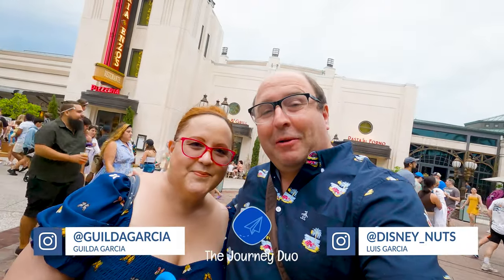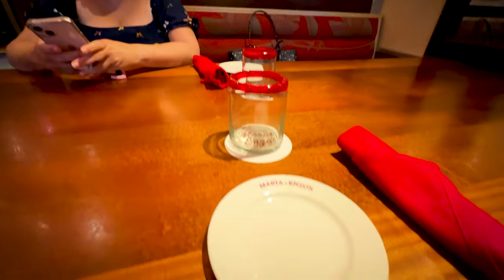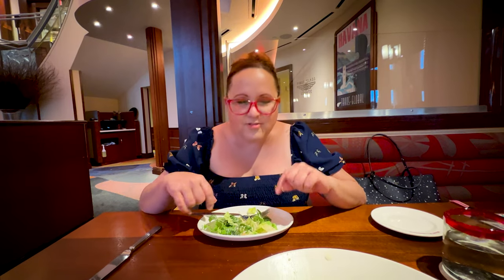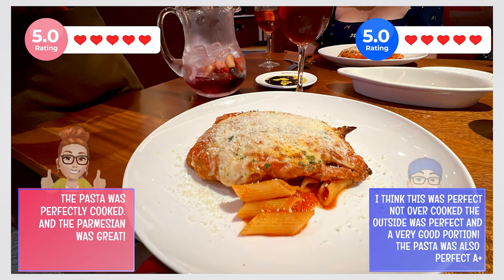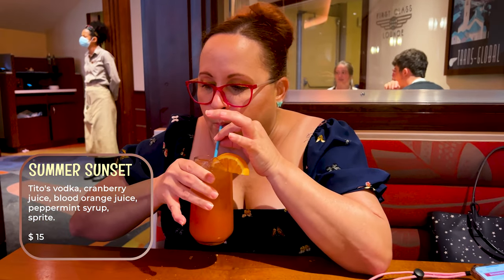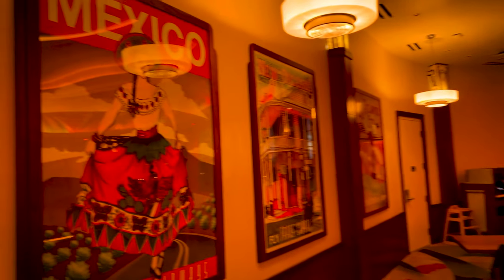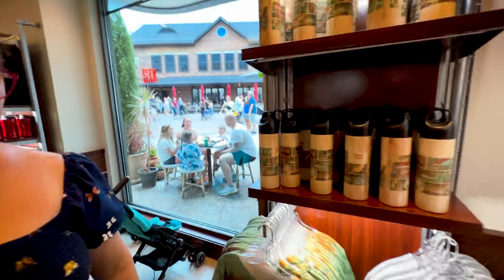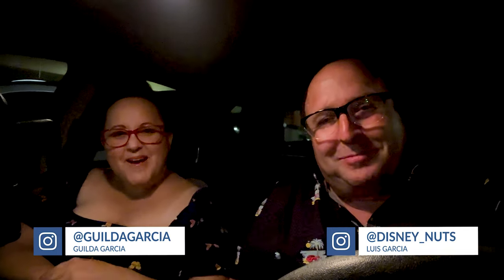FOOD REVIEW: Maria and Enzo's | Disney Springs | 1930's Airline Terminal | Take OFF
In this video we take a visit back to the amazing Disney Springs to try out Maria & Enzo's.  Step into the golden age of air travel when you savor authentic Italian cuisine inside this stunning trattoria.